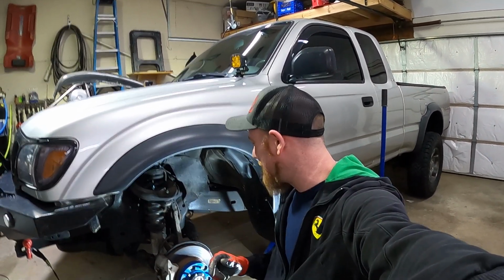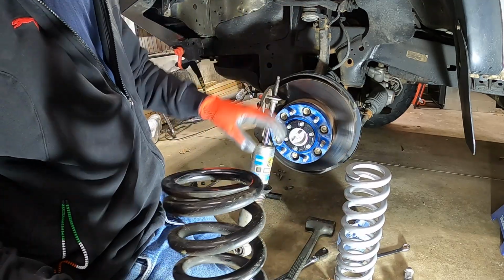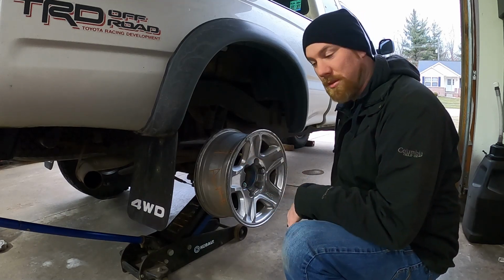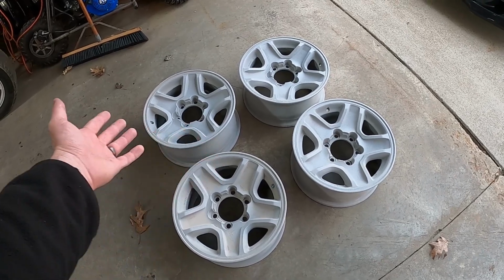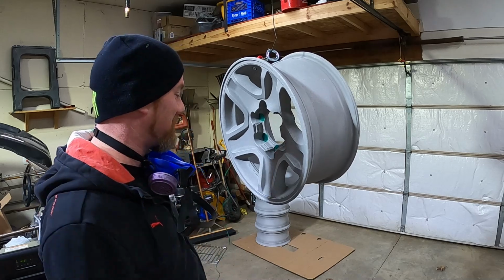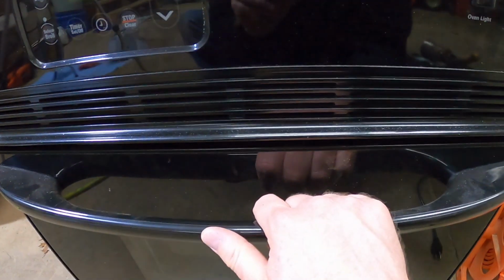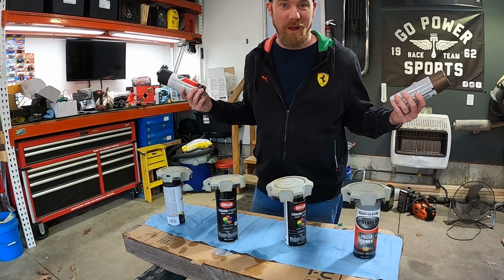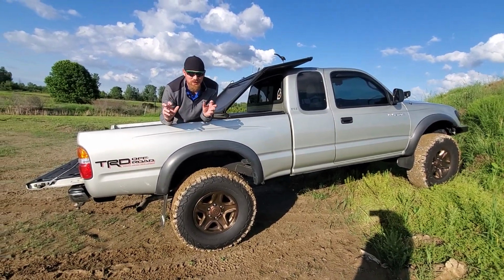I HATE MY FIRST GEN TACOMA... So I powder coated some stuff to make it better!!!!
We add some bigger tires and more lift!! Then we do some powder coating!!

Eastwood Powder Coating Machine: